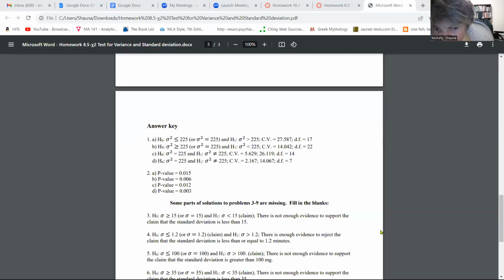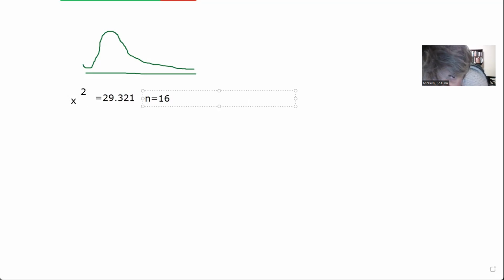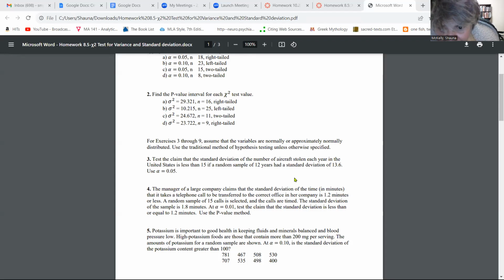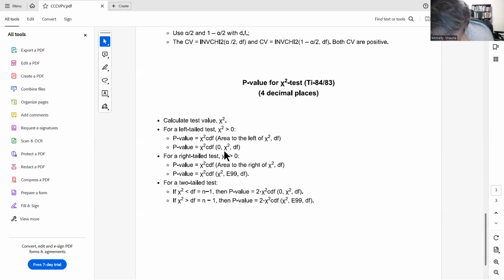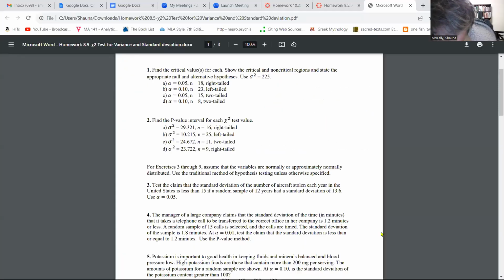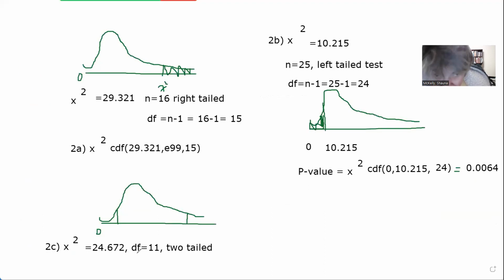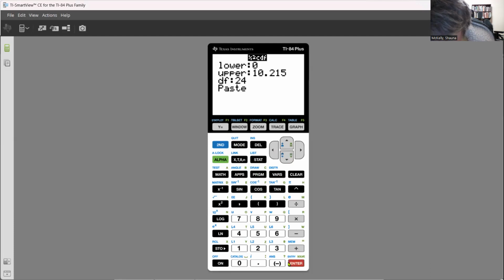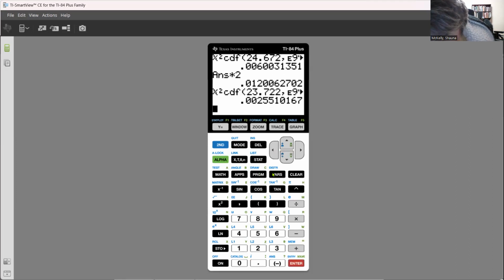Math 112 Homework Help, Section 8.5 number 2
In this video, Shauna discusses how to find p-values for the chi-square test for variance and standard deviation using the TI-84 calculator.